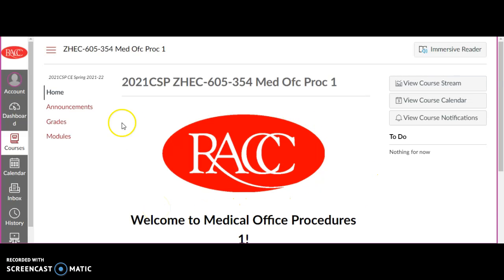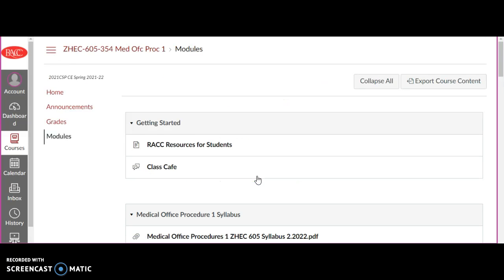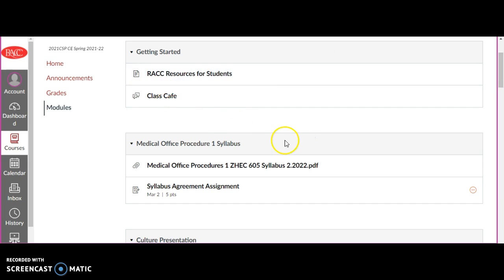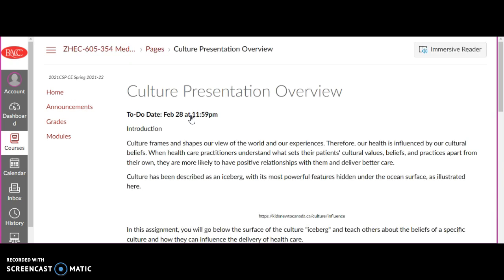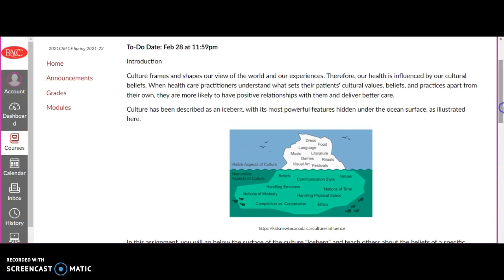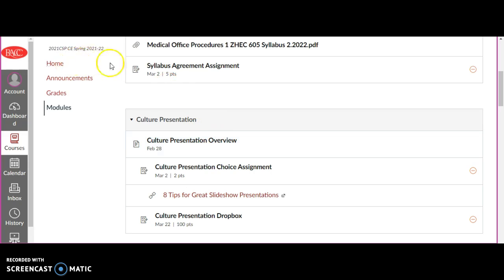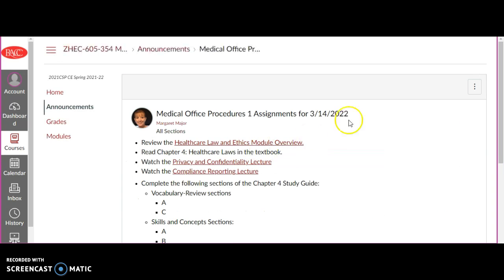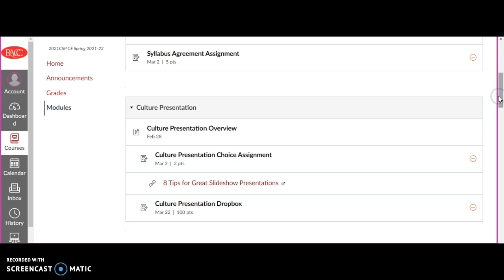Welcome to MOP 1